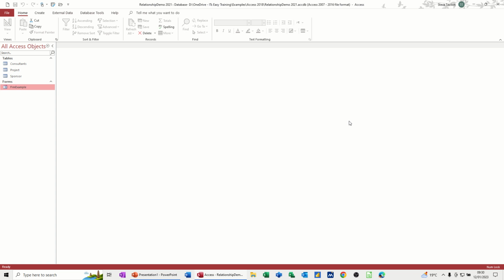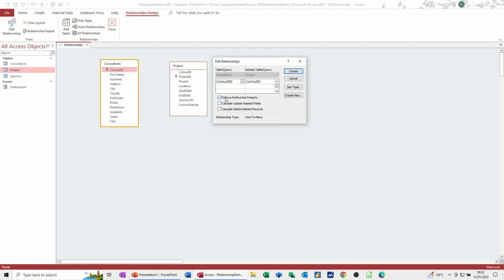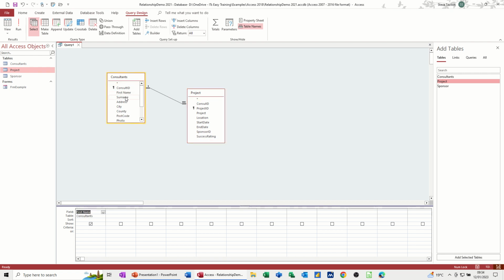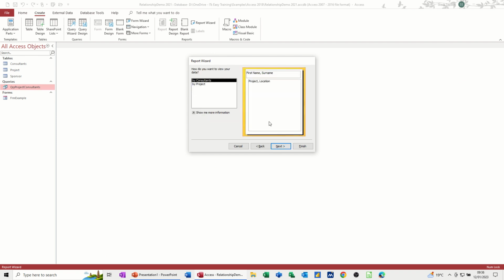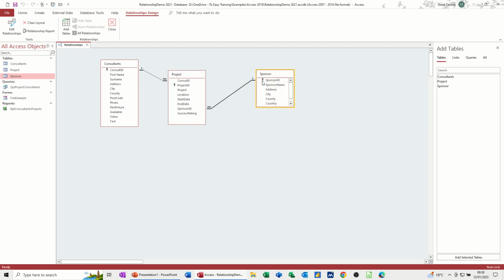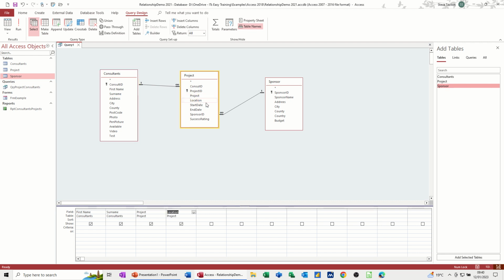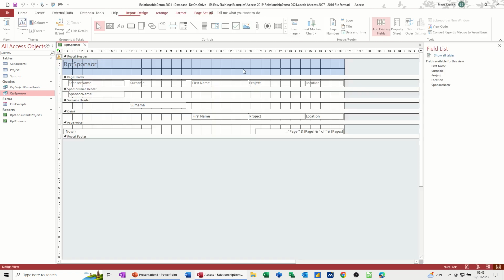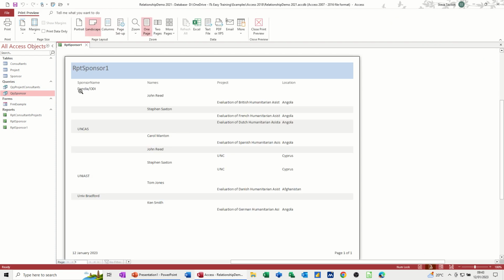How to create Relationships between tables in Microsoft Access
Learn how to easily create powerful relationships in Microsoft Access, even as a beginner, in just a matter of minutes! Learn how to easily create strong relationships in Microsoft Access with this beginner's guide. In just a few minutes, you'll be able to establish connections between your database tables like a pro. Follow along with our step-by-step tutorial to master this essential skill in Access. Easy Steps to Build Strong Microsoft Access Relationships Relate tables with primary keys.
msaccess How to create Relationships between tables in Microsoft Access